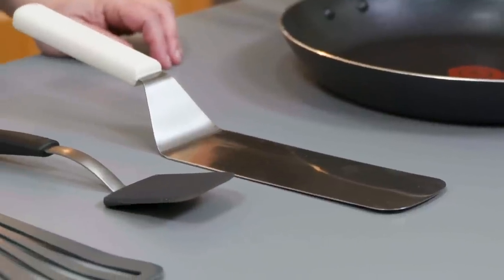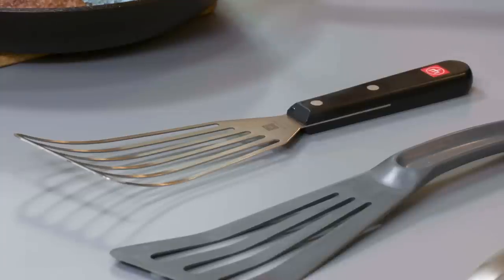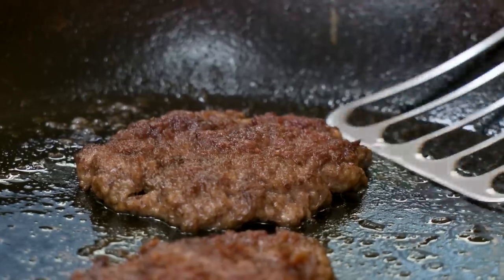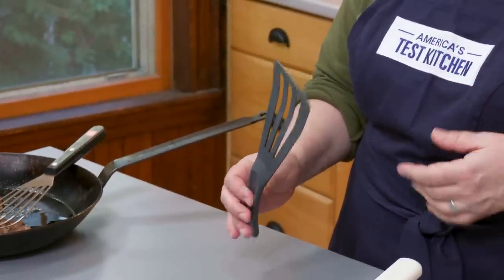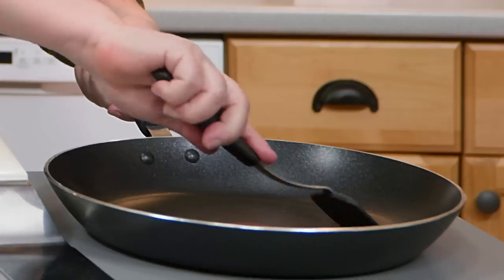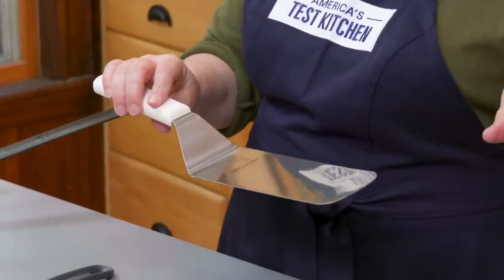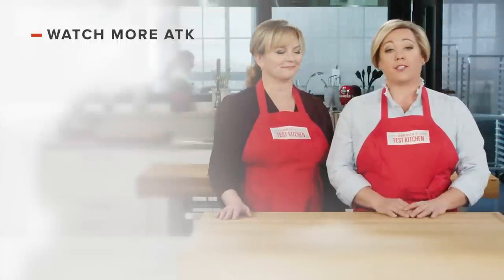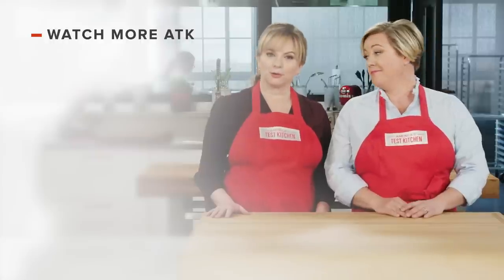Our Gadget Expert's Favorite Spatulas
Gadget critic Lisa McManus reveals her top picks for spatulas.